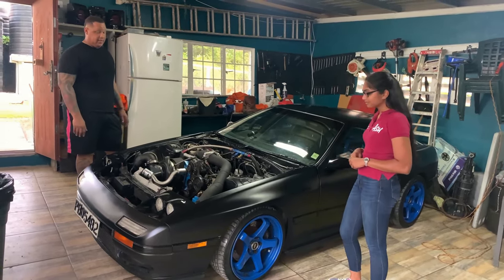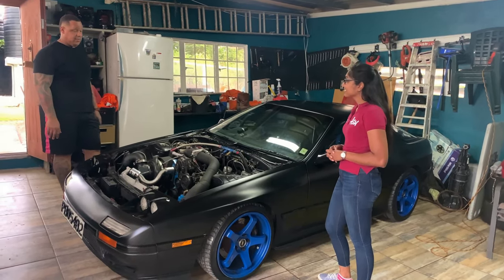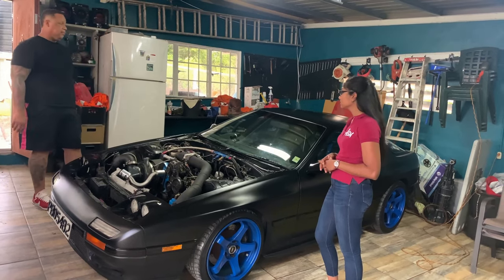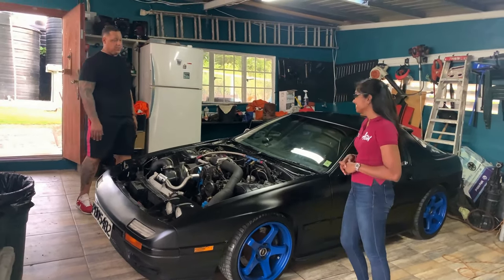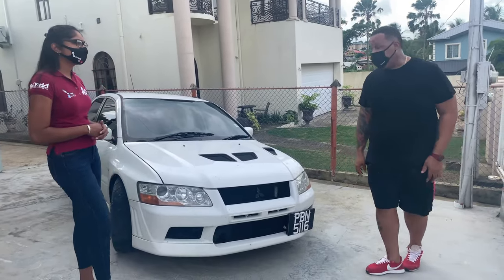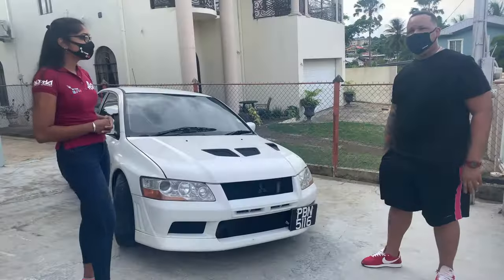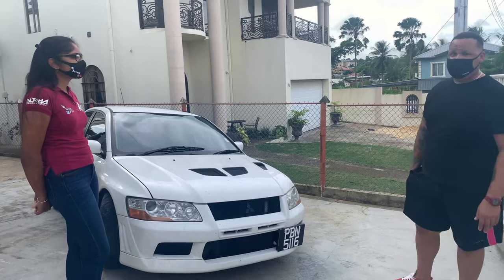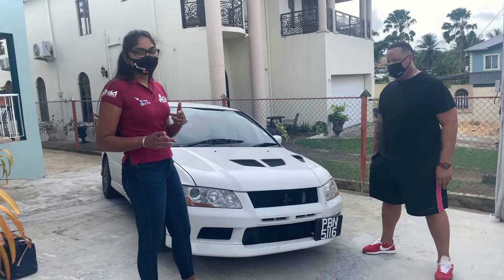Rx7 race car & evo 7 daily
Rx supporting cast the mastermind marcel aka (dumaurier 7), Angelo(Angelo rotary works), Tony(Ray Works), ASN auto repair s (Navin), Travis(Auto aligners), Navin(N&M tuning), David(556 performance), Engine builder Shawn Ready(monster sunny)

 Tuner:Marvin(Techpoint),Darryl(MAS tuning & Dyno shop),Glen auto-alignment ,Nick & Sarah (Tuner Imports), Reid(GT racing ), Briggs (IFS), Reagan(Phoneix powder coating), Randy(69 autobody works)

Much thanks to All team members for the amazing work.

Navin @ ASN maintains the evolution 7 and well we hope 1 day Juma will call us to review the car when he finally changes  turbo and injectors 😂😂 come on Juma !! u can daily at 400whp stop playing !!